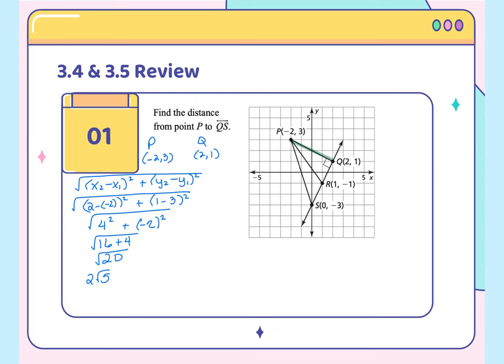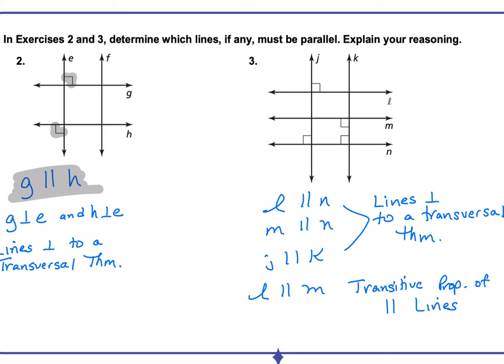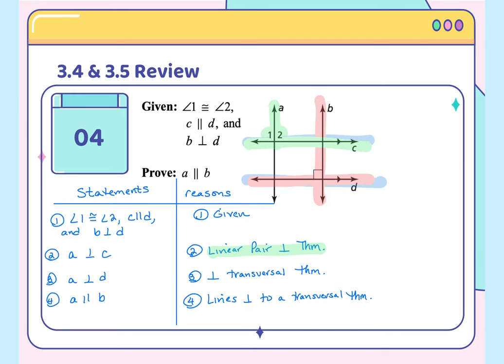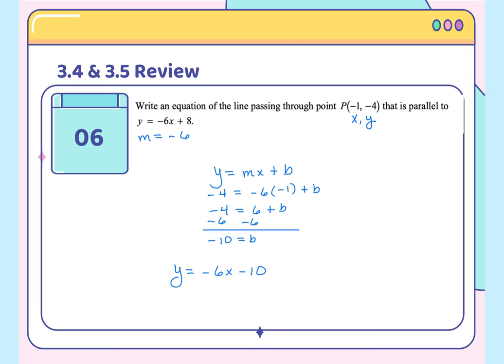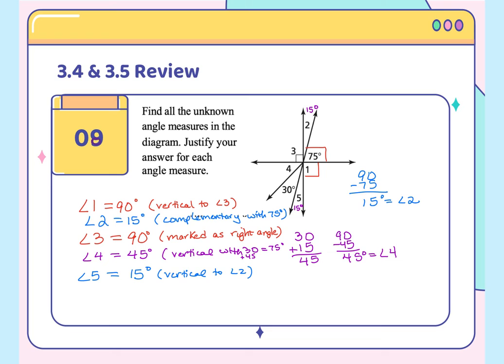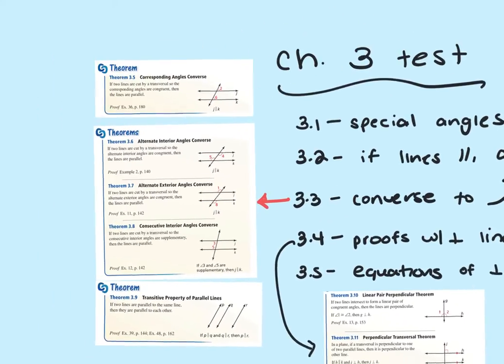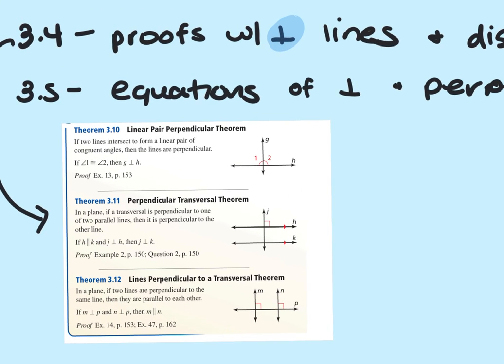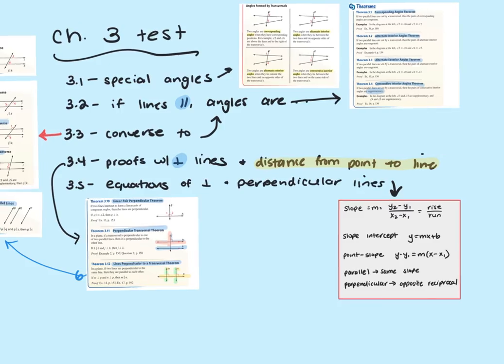10.4_chapter 3 test review